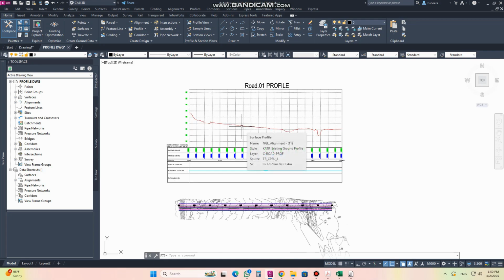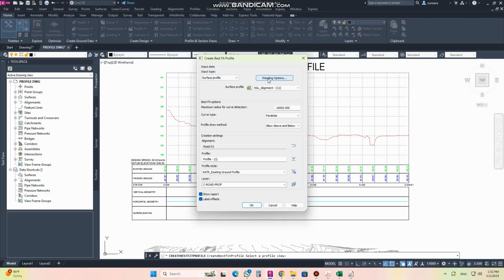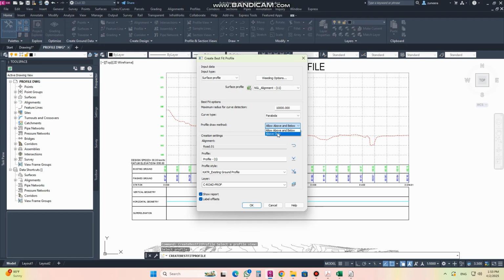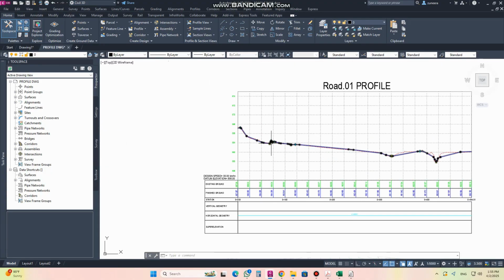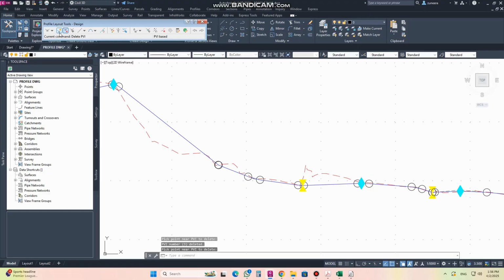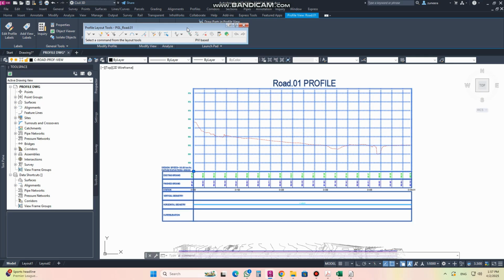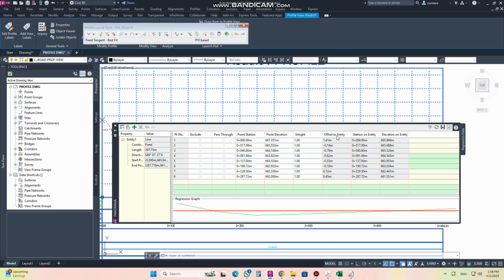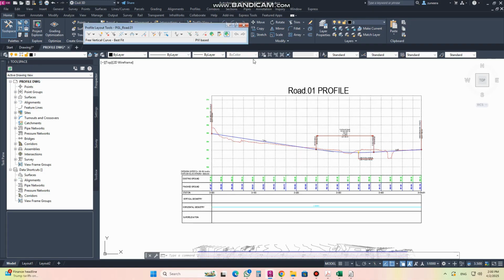132- Civil 3D Best-Fit Profile | Professional Road Design Technique